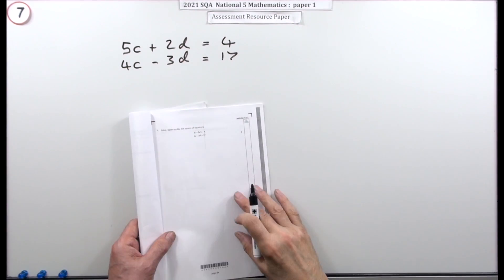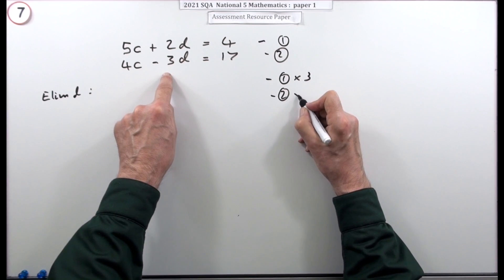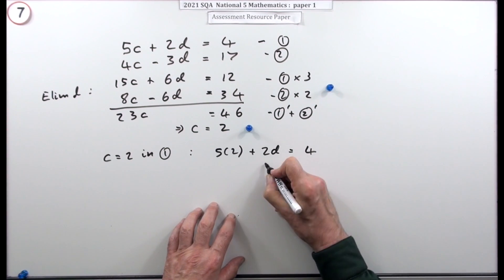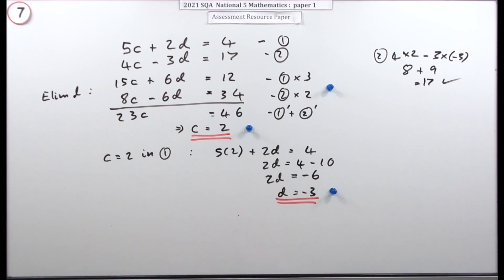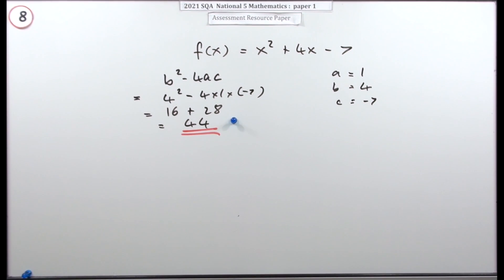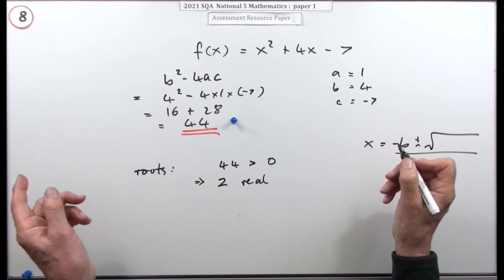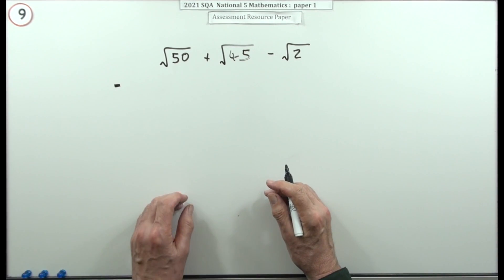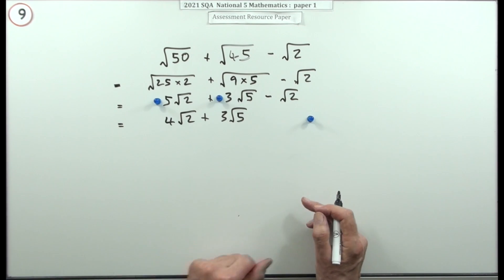2021 SQA Nat 5 Mathematics Paper 1: nos. 7, 8 & 9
7. Find the solution to a pair of linear equations in two variables.
8. Determine the nature of the roots of a given quadratic.

9. Simplify an expression involving three surds.

Instructional exercise consisting of questions 7, 8 and 9 from the first paper of the 2021 SQA National 5 Mathematics resource paper.